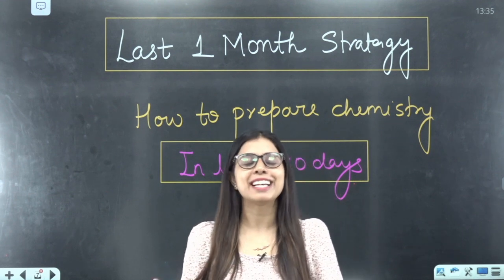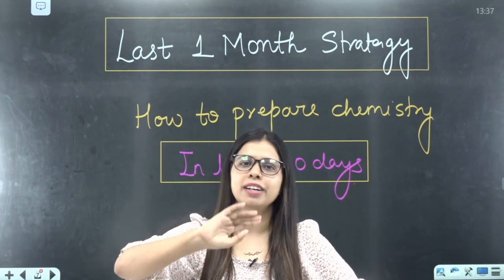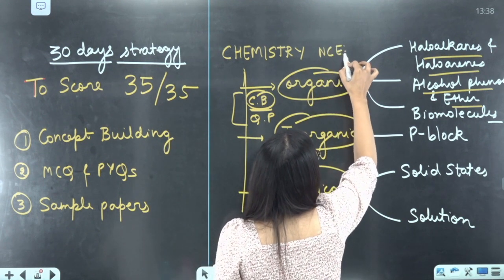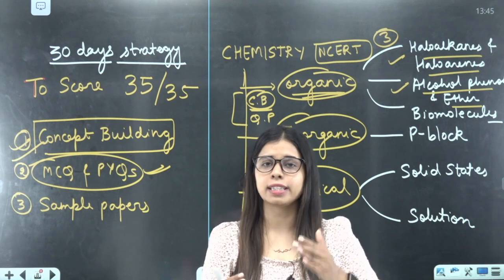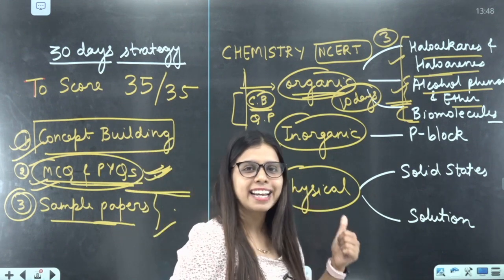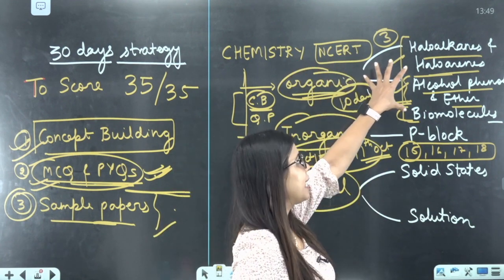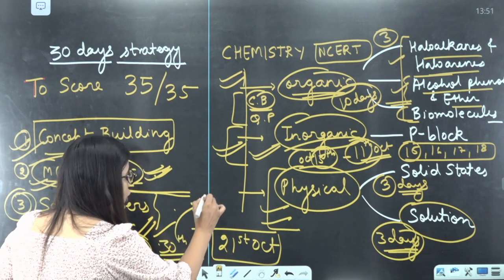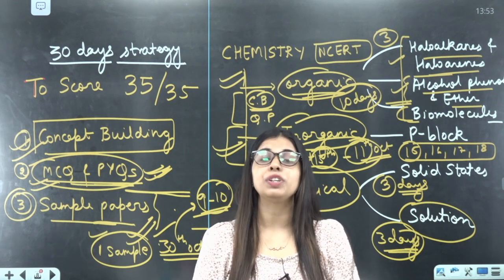HOW TO SCORE 35/35 IN CBSE TERM 1 BOARD EXAM IN LAST 30 DAYS ? SUPER STRATERGY | BY SALONI MAM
@Chemistry by saloni singh   @ssp vlog  @SACHIN SIR PHYSICS

NEET FREE CRASH COURSE ON YOUTUBE { LINKS TO FOLLOW ALL THE SESSIONS}

EP 5 ATOMIC STRUCUTRE AND PERIODIC CLASSIFICATION
Atomic structure & Periodic classification || NEET 2021 || NEET CHEMISTRY || DAY 1 || SALONI MAM ||

CHEMICAL KINETICS